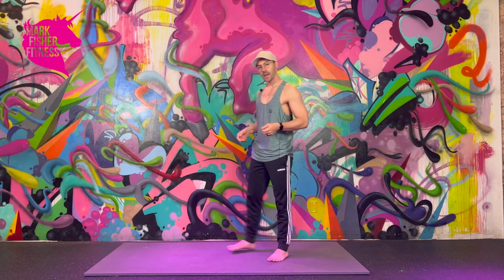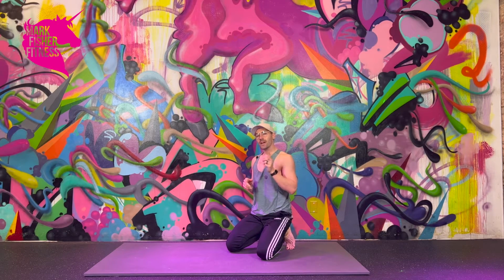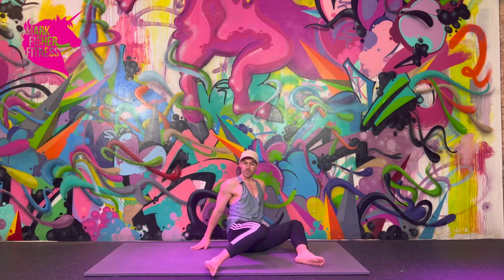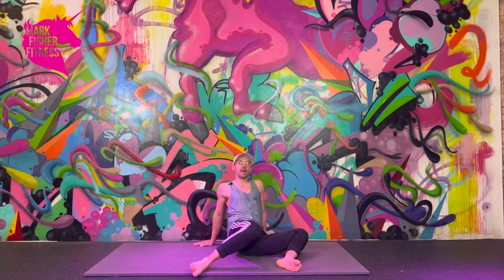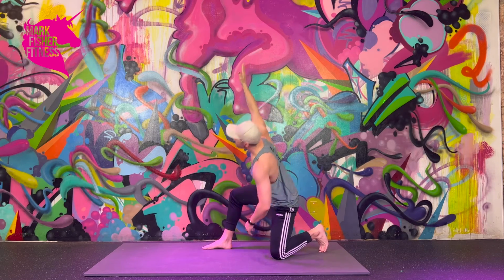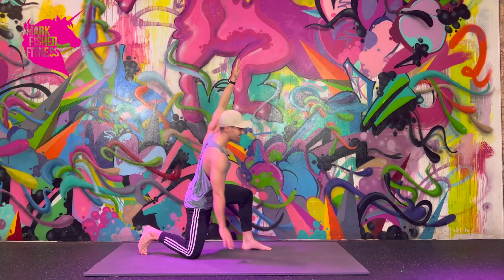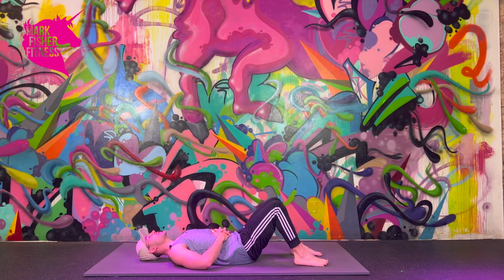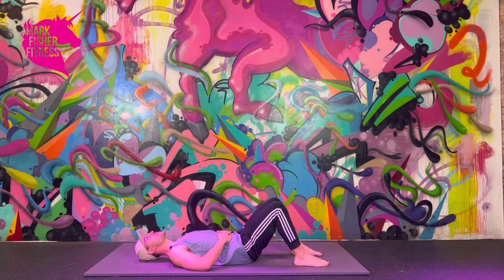Mobility with Jake Mendes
11:00 Mobility + Recovery with Jake Mendes